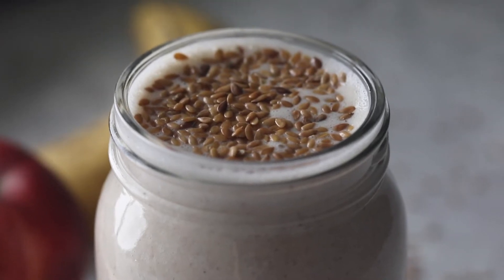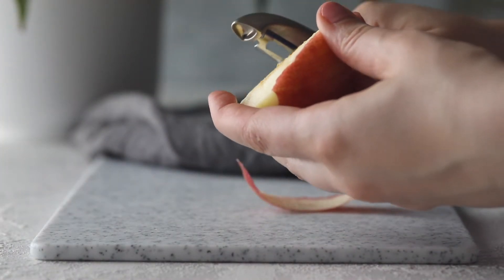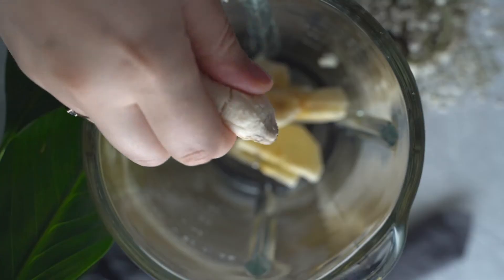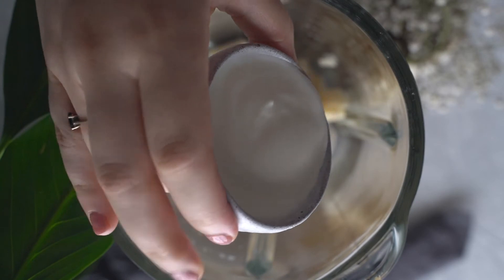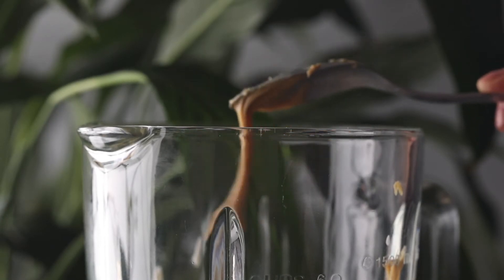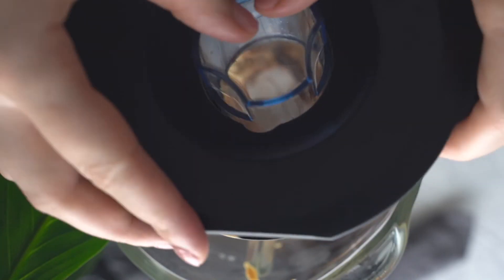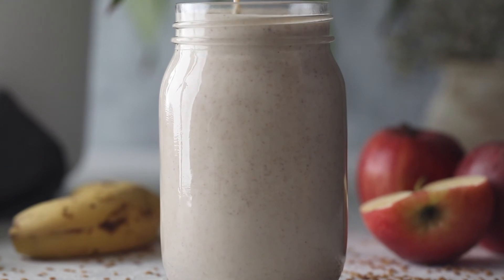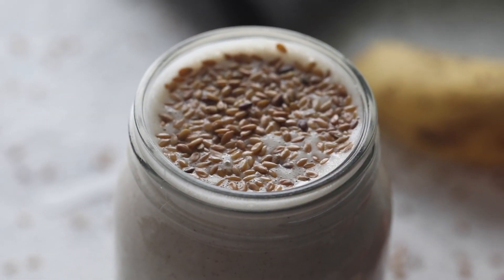If you have bananas and apples, you need to try this recipe! Quick and Easy!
Almost all of us have apples at home and are not sure what to do with them! Make this delicious, super easy breakfast recipe. What a great way to combine bananas and apples, and enjoy a quick healthy meal.
So yummy and delicious! Great for families, singles, and more! I absolutely love making this in the morning.

FILMING EQUIPMENT:
My main camera
Side camera